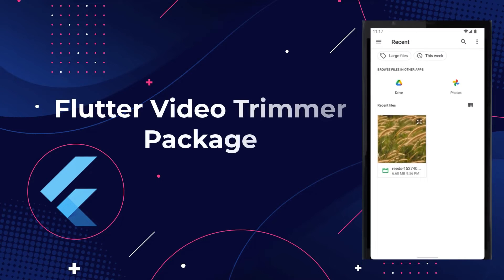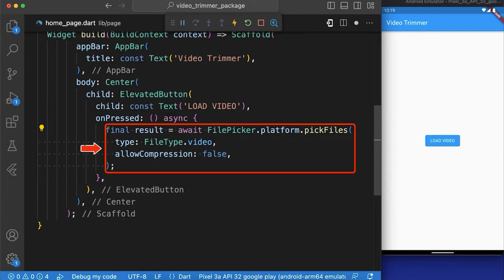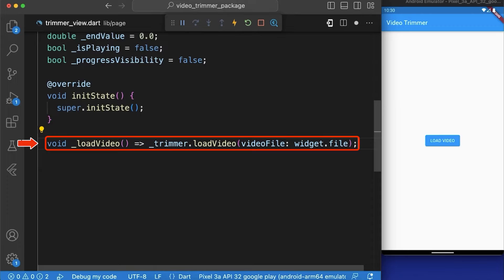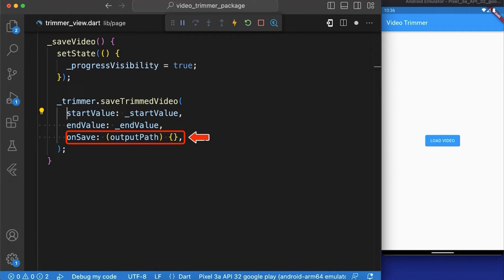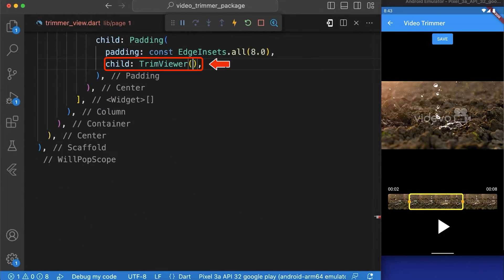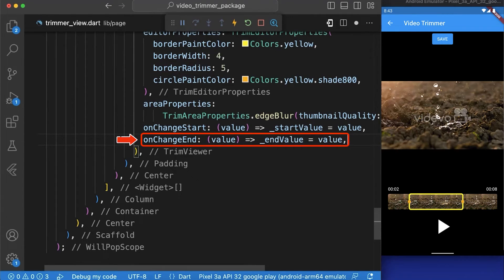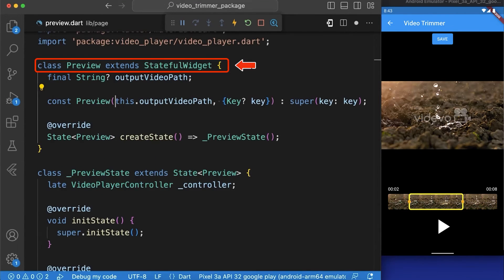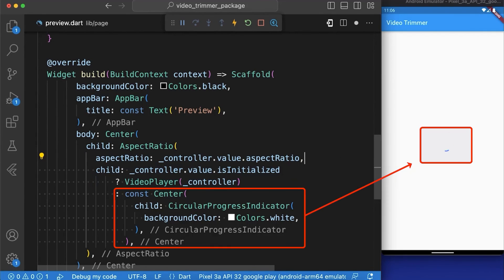Video Trimming in Flutter: The Ultimate Guide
Learn how to trim videos in Flutter with the video_trimmer package, whether you are a beginner or an experienced developer, this video will teach you everything you need to know to trim videos in Flutter.